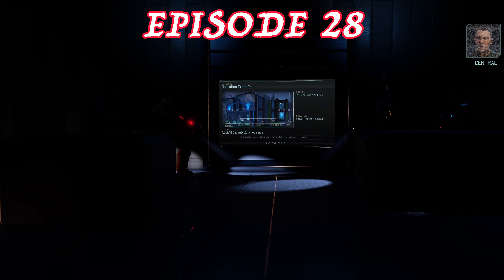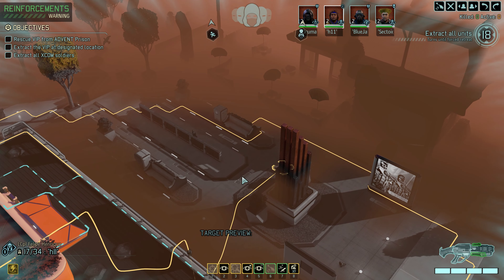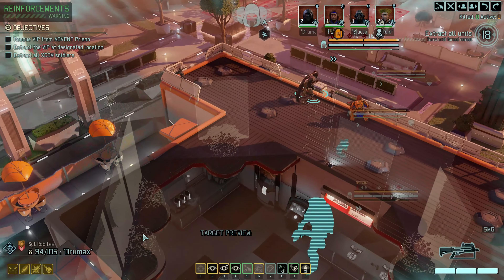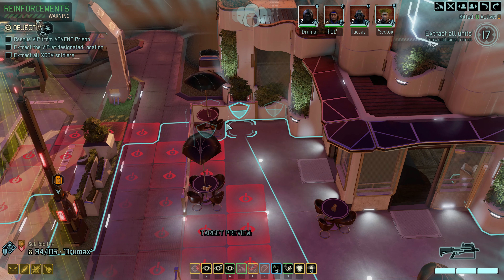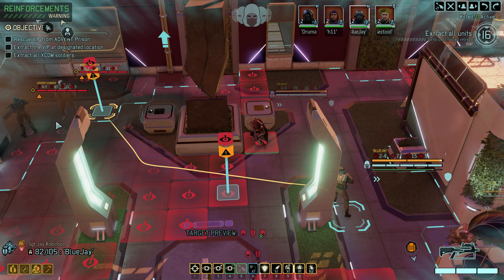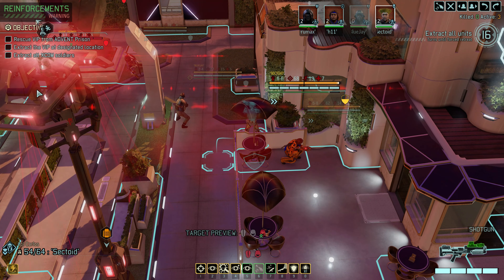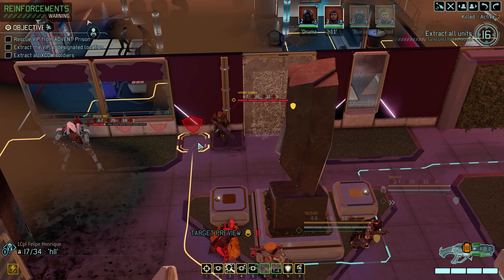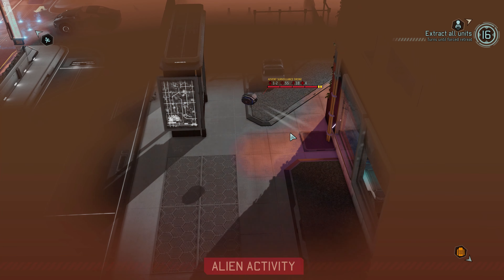"How Do You Fight What You Can't See?" 4K LWOTC Episode 28 (Lib #2 Mission)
It's our first Lib #2 Mission and we are doing it with a team of four. Can we make this work?

If you're enjoying this Season, check out some of our other Season Playthroughs:

00:00 - Lib 2 Mission
35:03 - Mission Recap
37:44 - Promotions
40:56 - To the Avenger
48:08 - To the GeoScape